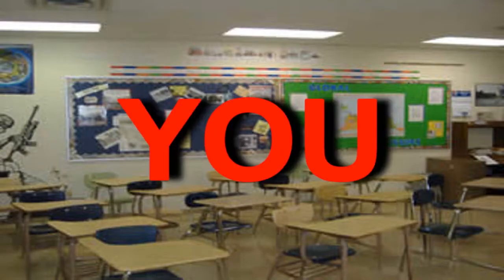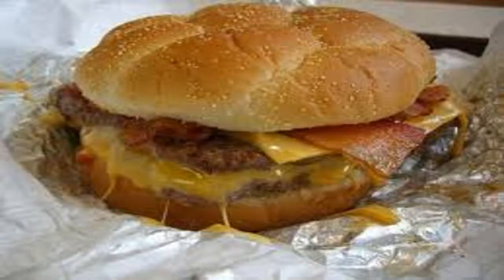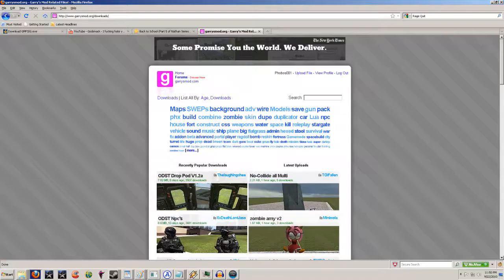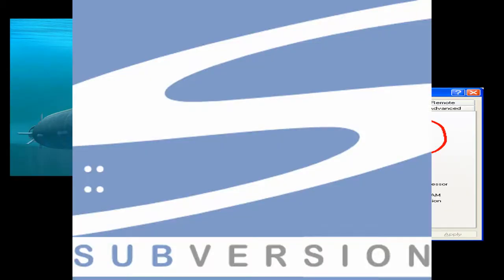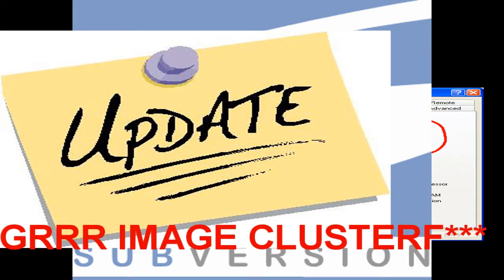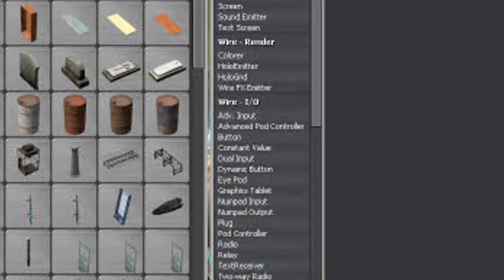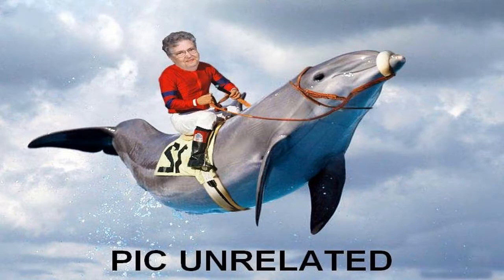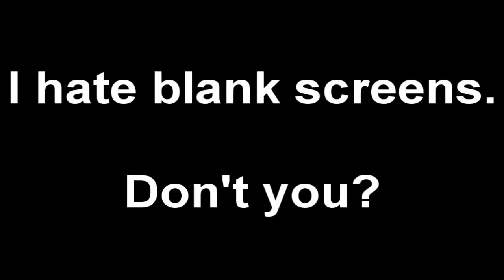Garry's Mod Tutorial - How to Organize/Optimize your Addons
I babble about 3 ways to keep your Addons nice, tidy, and not a performance hog.

...Oh, and sorry for the ending. Lol.